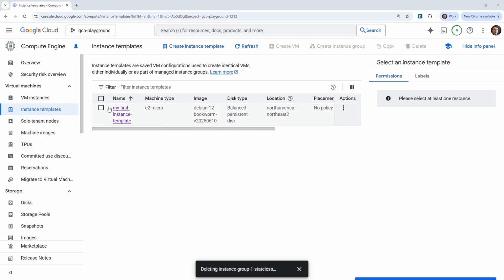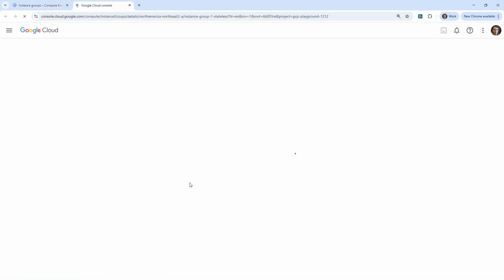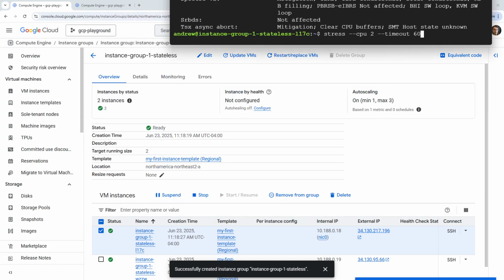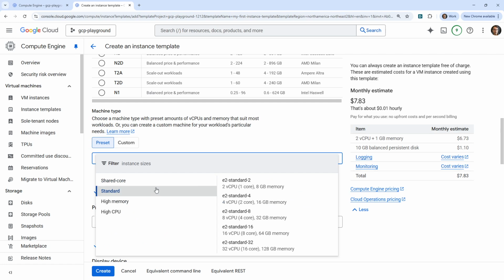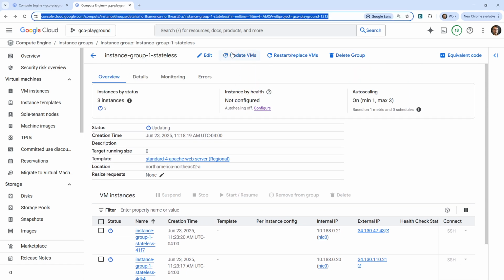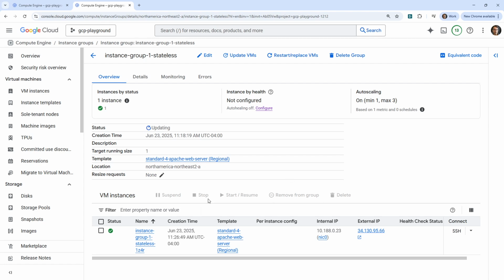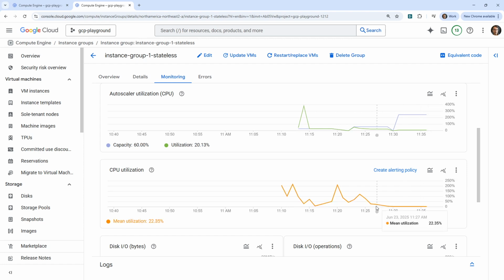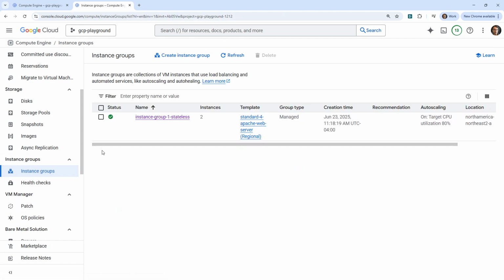Instance Group Stateless